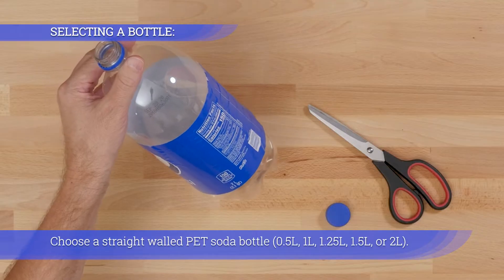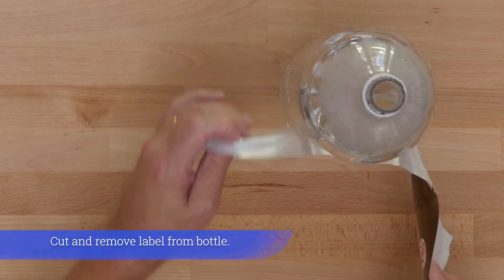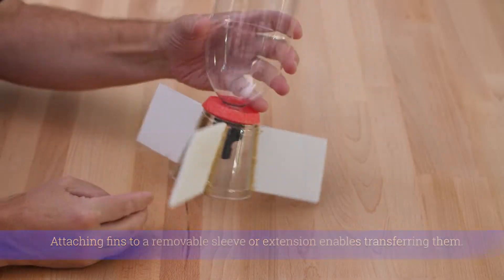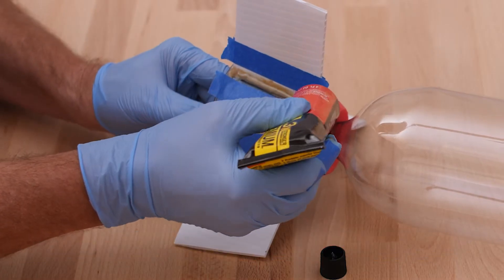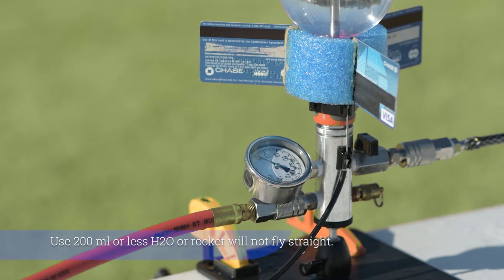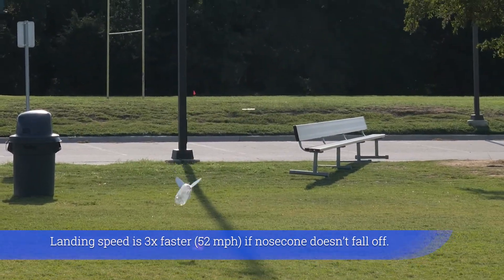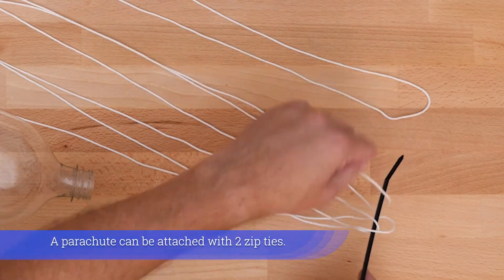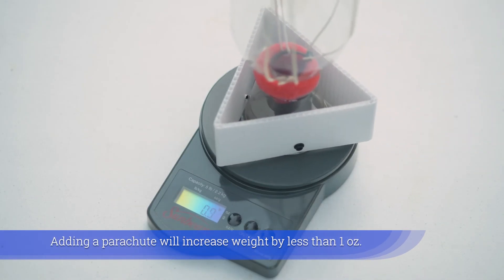DIY How to Make & Attach Fins to a Soda Bottle Water Rocket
This brief video will inspire budding engineers to be creative with their water rocket fin designs by presenting some guidelines and ideas concerning bottle selection, preparation, design tips, tools, materials, and attaching fins to a bottle. Although our StratoFins work best, the StratoLauncher IV was designed to enable users to create their own fins and be able to launch their homemade rocket merely by screwing on a nozzle. Advance to the topic of interest via the menu below:

FTC ROCKET SUPPLIES:
48" Fluorescent Tube Cover (FTC) Red, T12
48" Fluorescent Tube Cover (FTC) Blue, T12

TABLE OF CONTENTS:
00:12 Selecting a Bottle
00:53 Preparing a Bottle
01:34 Fin Design Tips
02:14 Tools
02:26 Material List
02:37 Attaching Fins
03:18 Fin Design Ideas in Flight